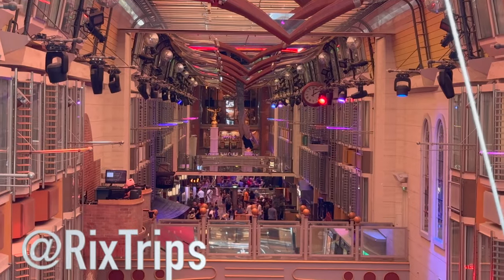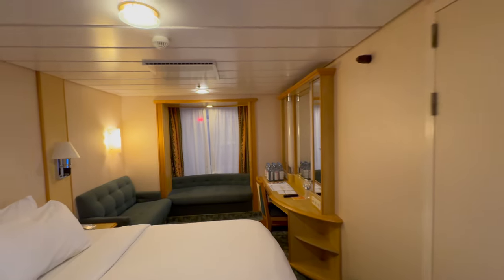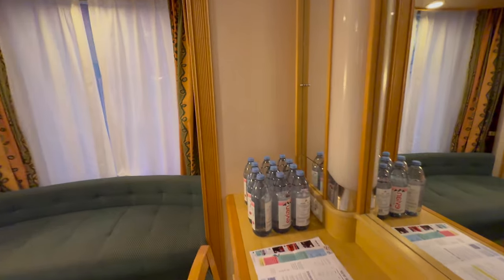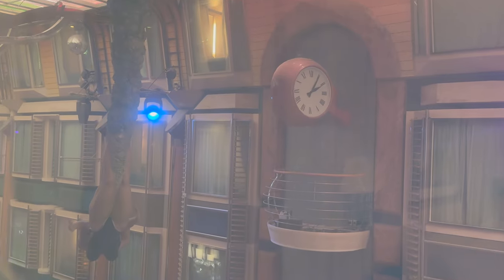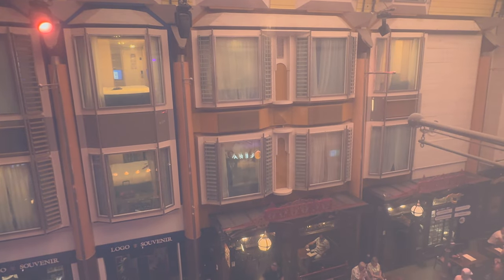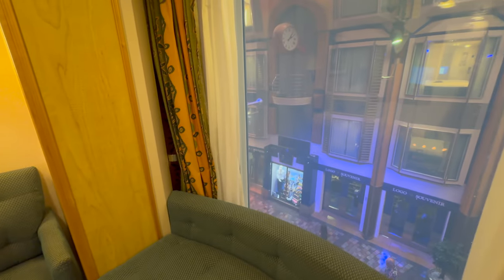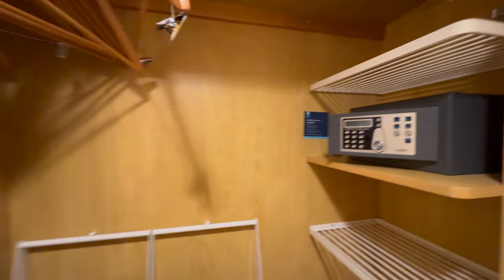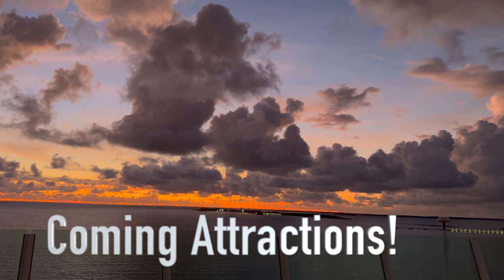Thinking of an Inside Promenade Cabin? Freedom of the Seas Cabin 7281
I chose a Promenade Cabin on Royal Caribbean's Freedom of the Seas because I was curious about them and wanted to pass my experience onto you.  Well, let's say I "Took one for the team." There is a cool window that overlooks the Promenade Shops on deck 5. There's a nice window seat to watch the action below. However, there's a lot of action down there during the day.  From parades to concerts, and discos, there's plenty to see and hear.  Hearing is the worst of it.  I figured it would be noisy during normal waking hours, but even during the late evening and early morning hours, you can still hear the bass sounds from the normal "Elevator" type music that plays at all hours. Most interesting was how many people keep their blinds open.  You can see right into the other cabins across the deck.  If the lights are off in the cabin, you can't see anything but shadows.  However, when the lights are on, all is on display.  Like all Royal Caribbean cabins, it's a nice cabin.  However, it is on the smaller side.  Even smaller than a studio cabin I had on Quantum of the Seas.  But, that's a much bigger ship. I knew this was going to be a gamble, but I'm glad I took it, so I can pass my review along.  On the plus side, I was concerned I'd get noise from the connecting cabin next door.  Not a peep.   Perhaps the constant bass sounds drowned any noise that would come from there out 🤣